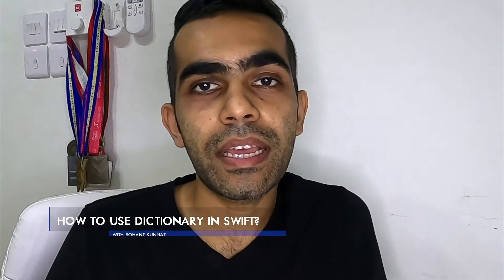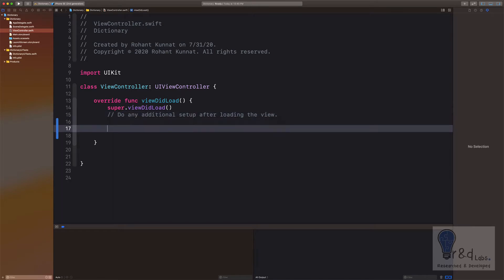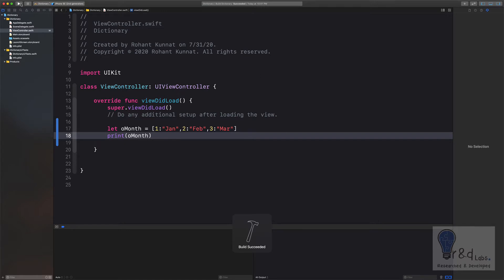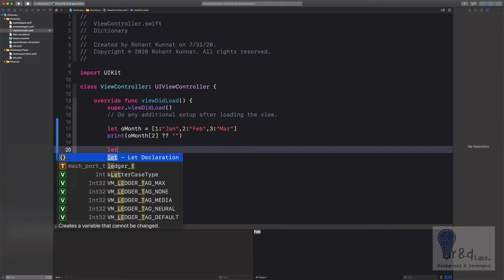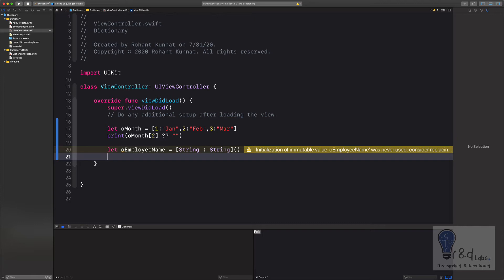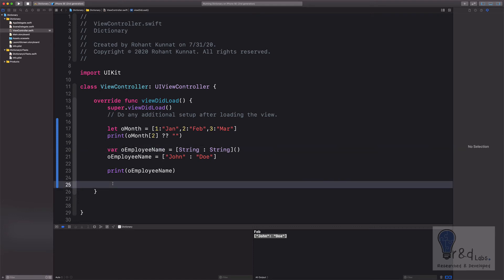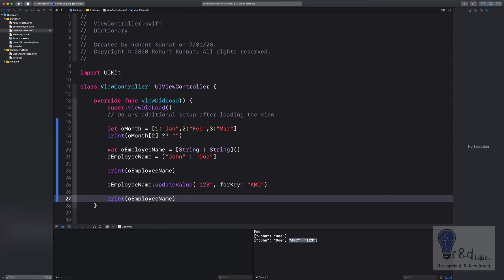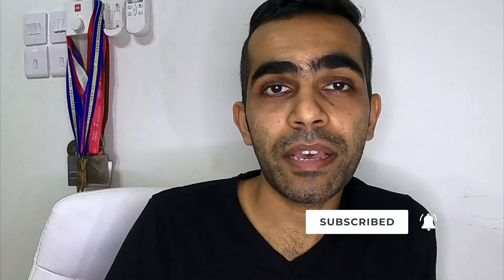How to use Dictionary in Swift?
In this tutorial we'll see how to add Dictionary to your Swift project. After this tutorial you'll be able to:
-Add a Dictionary at Runtime
-Add Dictionary of a Specific Type
-Add Dictionary of a Unspecific Type